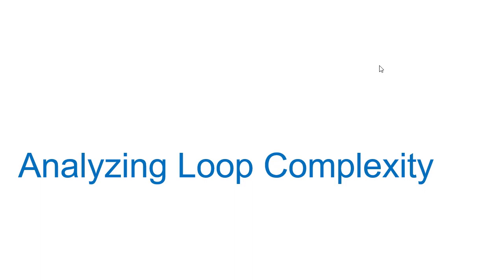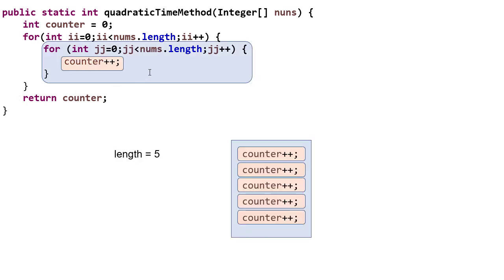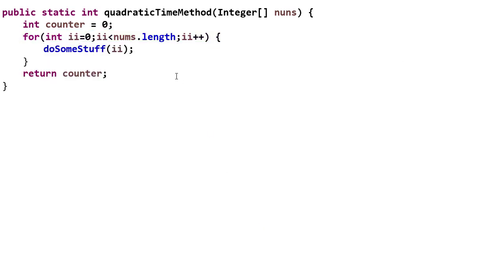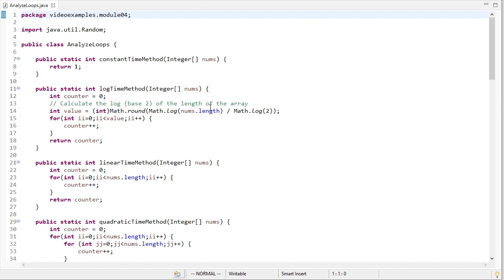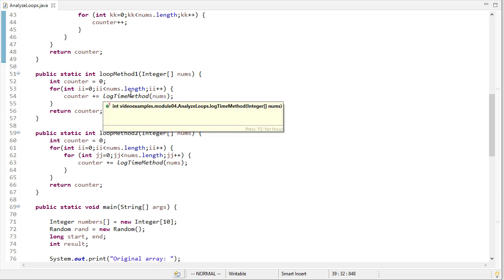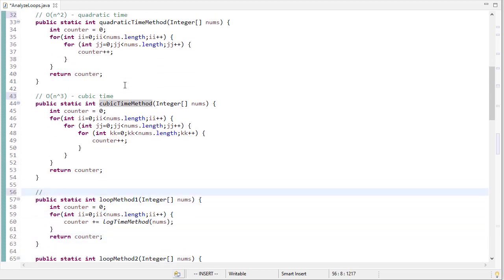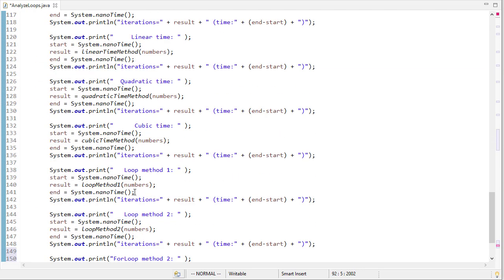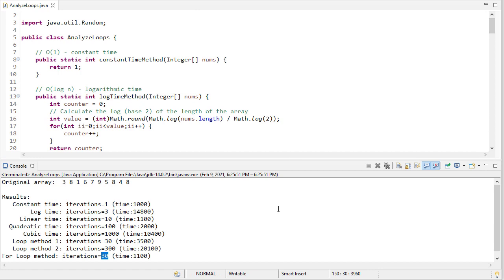Analyzing Loop Complexity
0:05 - Constant time method
0:32 - Method with simple for loop - linear time method
0:51 - Analyzing a method with nested loops - quadratic time method
2:32 - Analyzing a method with loop that calls another method
4:05 - Example methods with different complexity
7:05 - Calling & measuring the methods
8:04 - Results